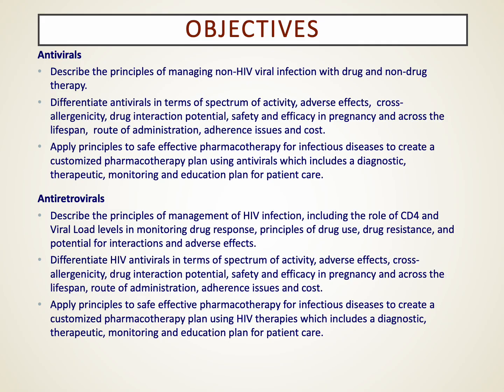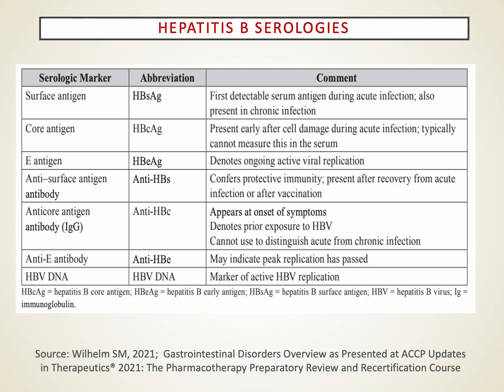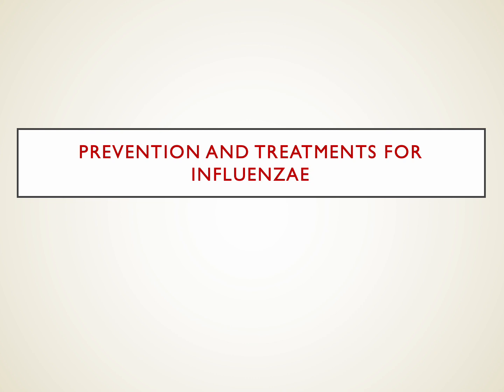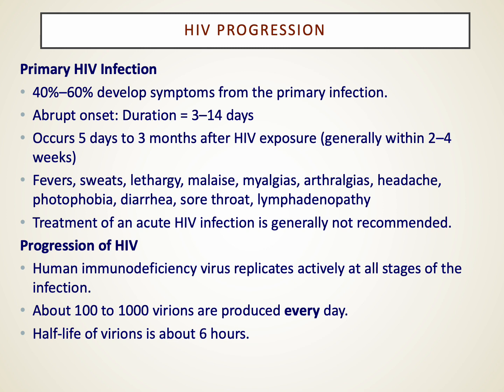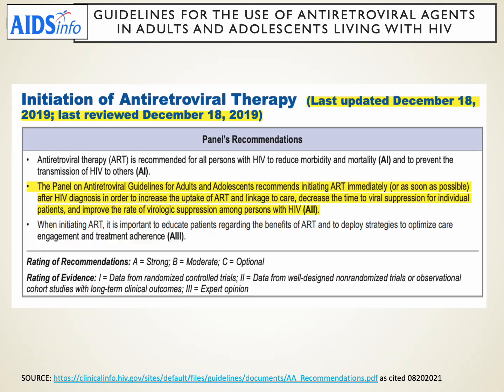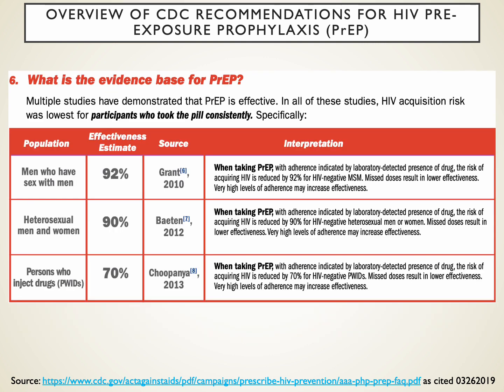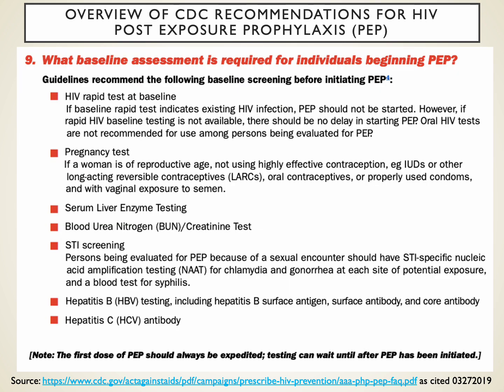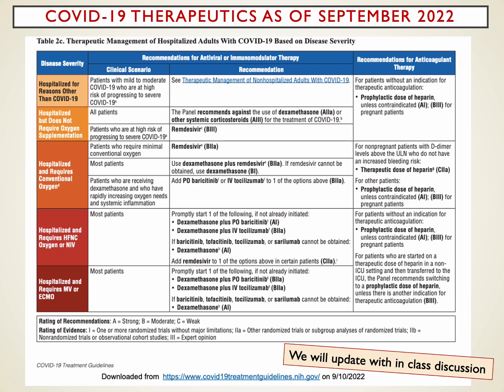Heme/Onc Wk 1J - Repeat Antivirals and Antiretrovirals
Focus on slides 48-133 (timestamp 35:23 through 1:25:52)